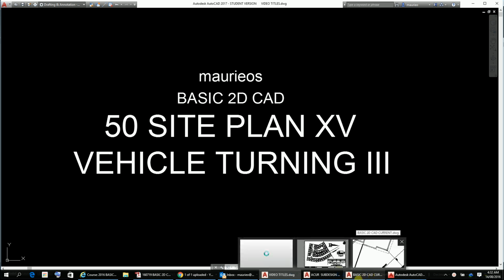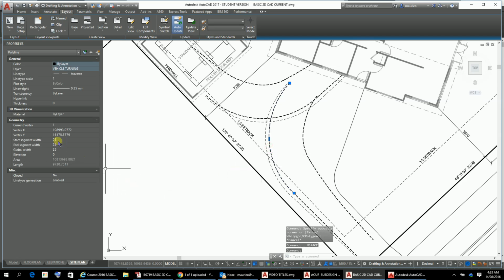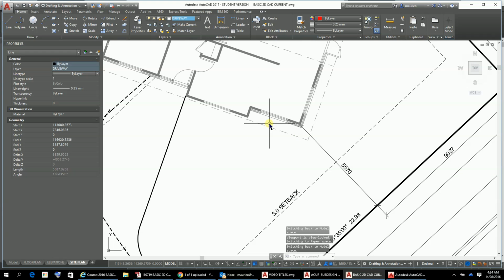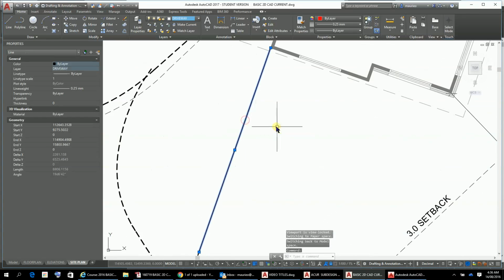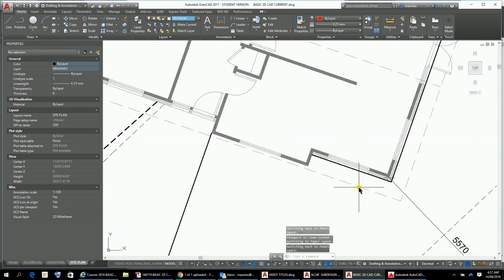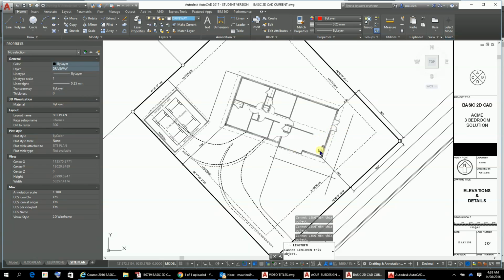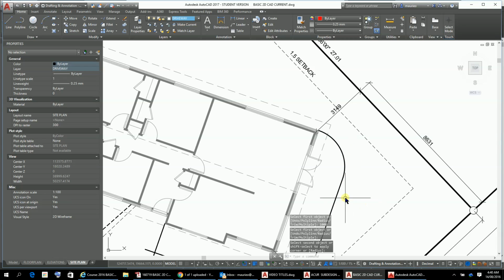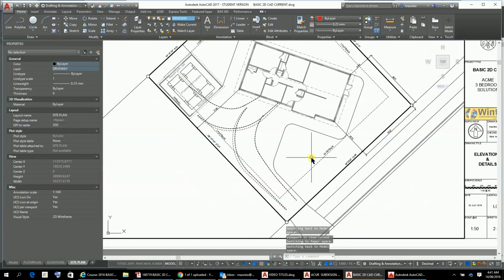maurieos BASIC 2D CAD 50 SITE PLAN XV VEHICLE TURNING III